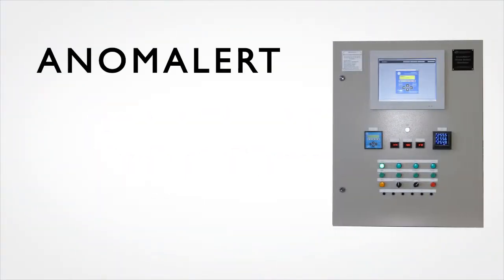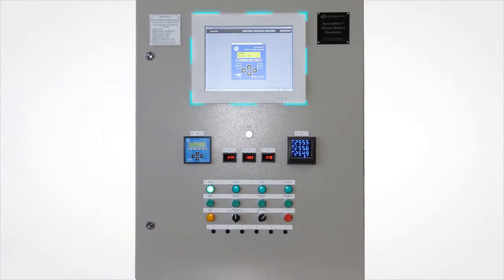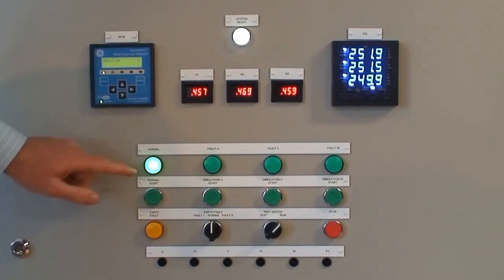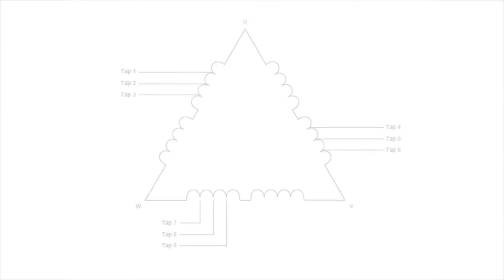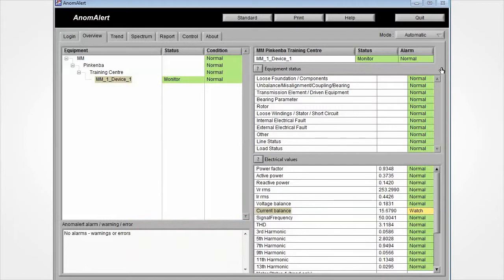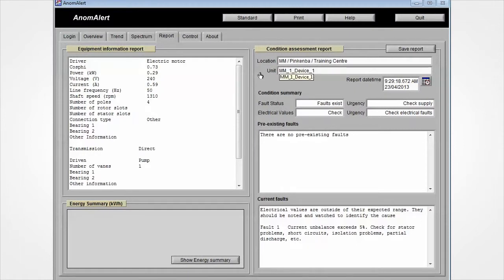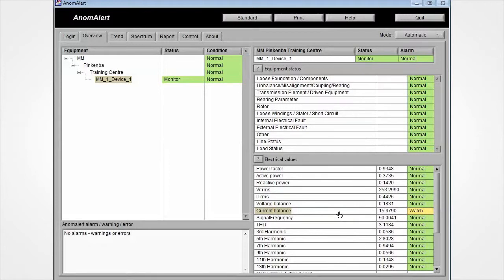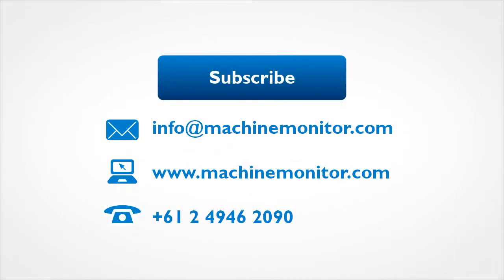The AnomAlert Motor Defect Simulator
The AnomAlert* Motor Defect Simulator is a training and sales tool created by machinemonitor™ for motor fault demonstration and training purposes using GE Bently Nevada's AnomAlert* system.

Want to find out more?  for more information.